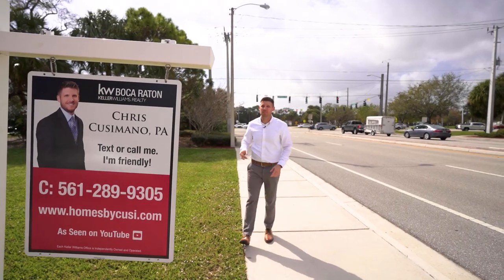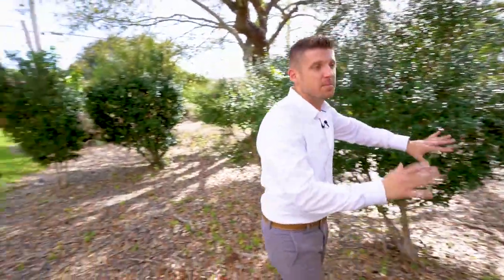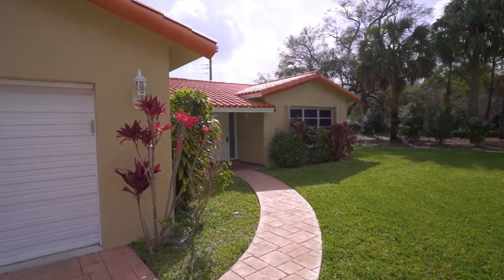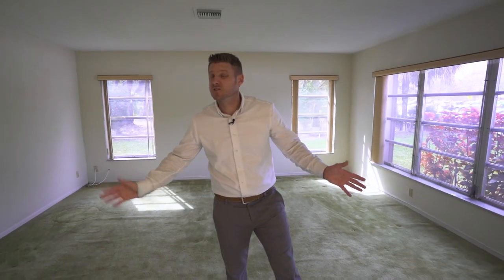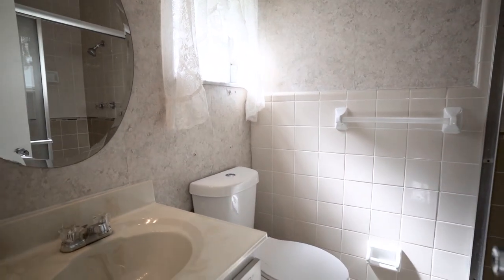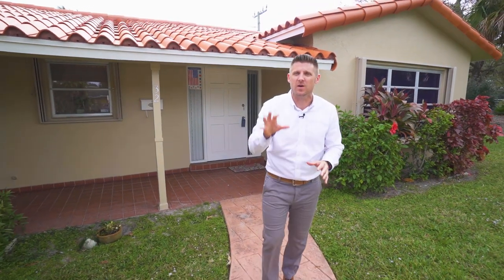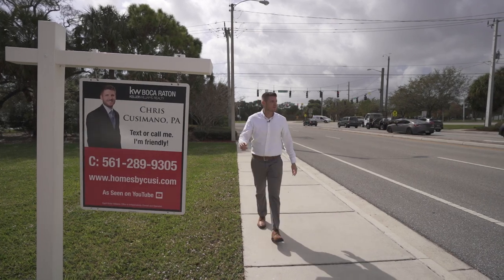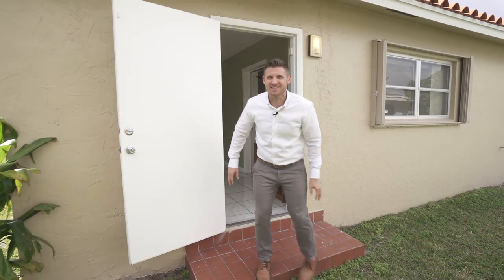Video Tour | 32 NW 12th AVE Boca Raton, FL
BLOOPERS @ 2:02!

4️⃣(ish) 🛌🛌🛌🛏
2️⃣🛁🛁
🍎A+ Schools
$425,000 (Well Below Comps)
💥32 NW 12th Ave
Boca Raton,FL 💥
📞☎️Call Me TO Learn More. I'm Friendly!